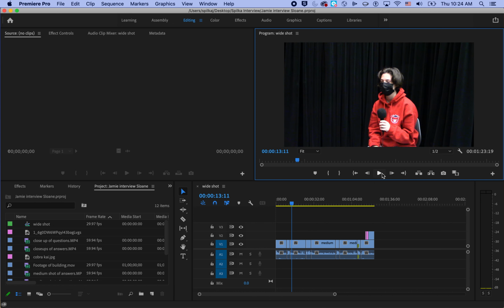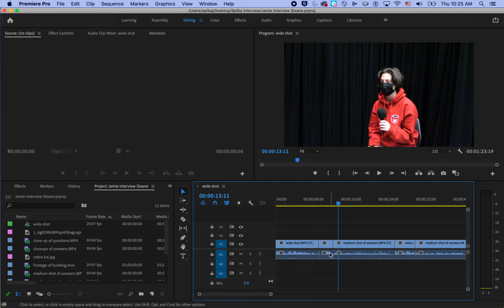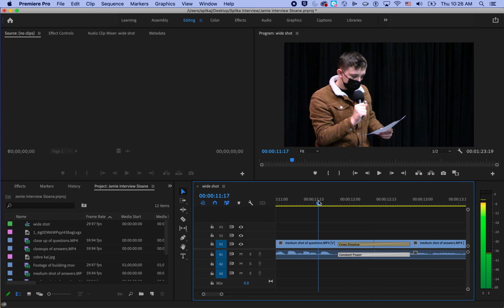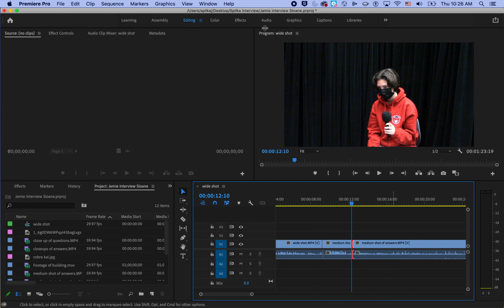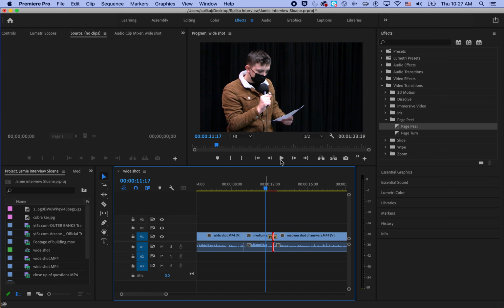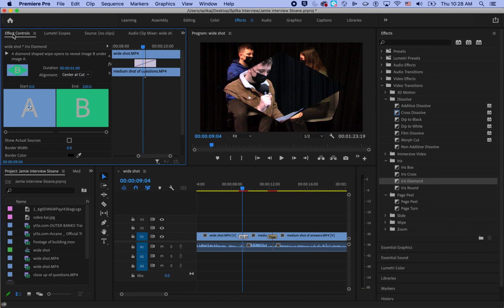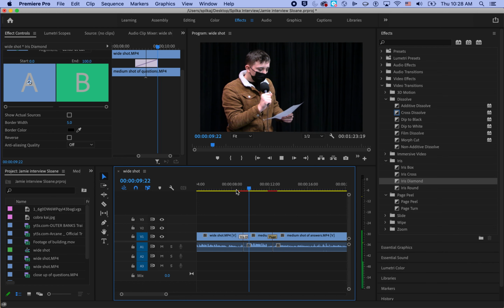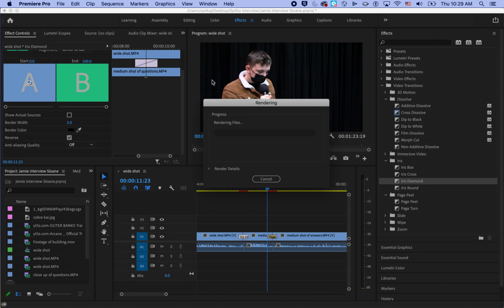Adding Transitions and Rendering in Adobe Premiere